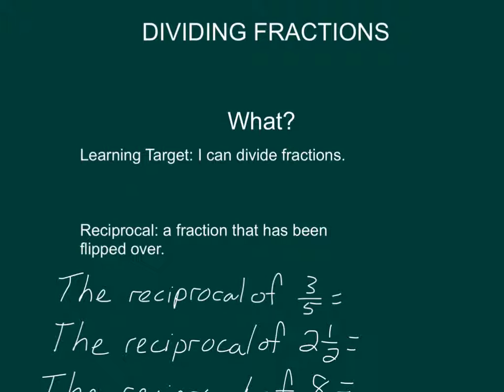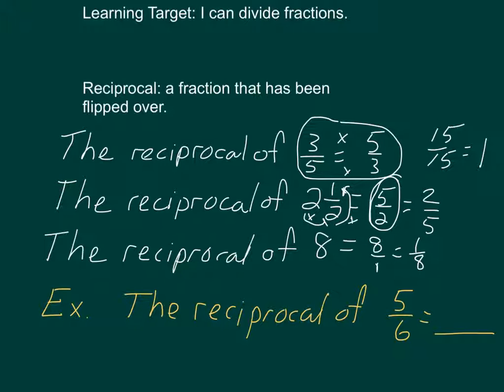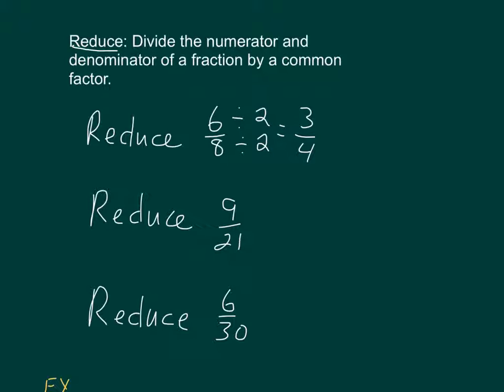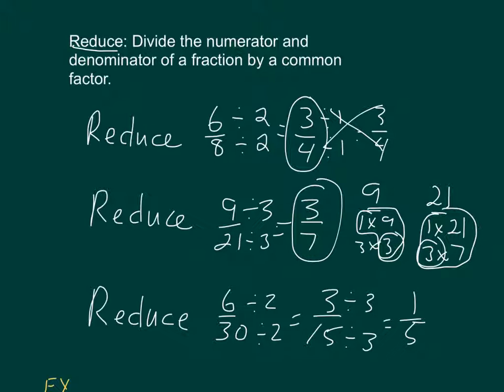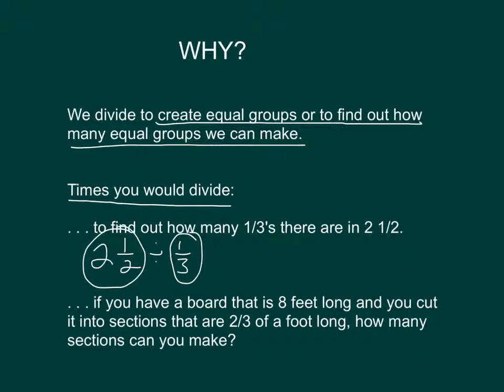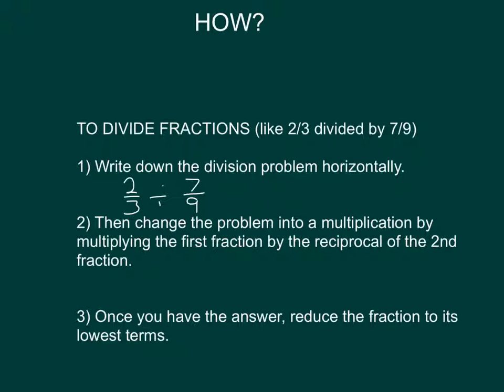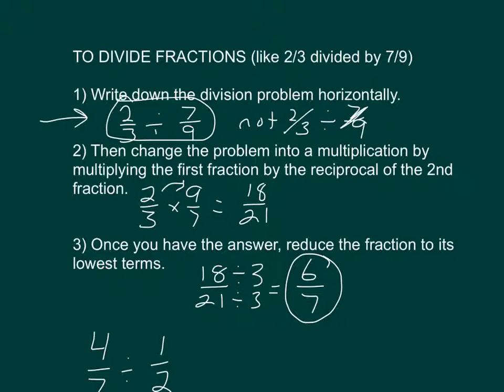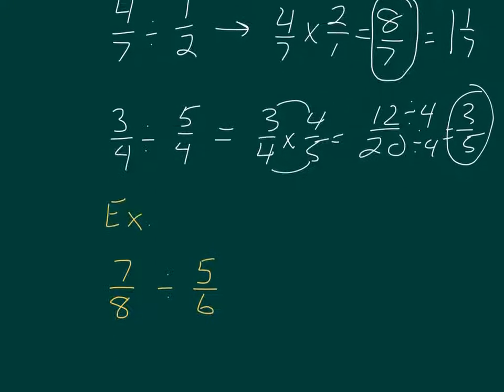How to divide 2 fractions